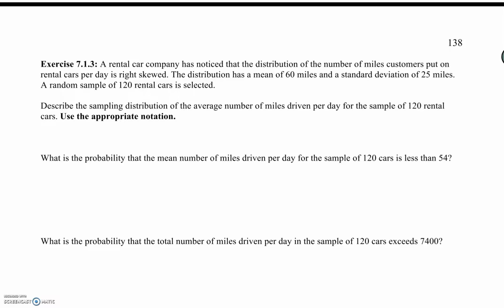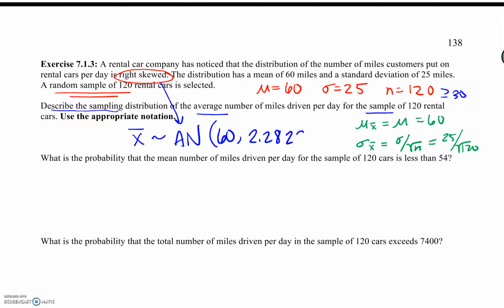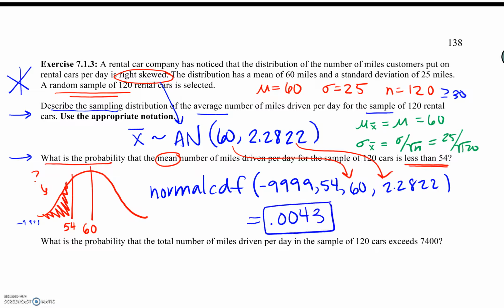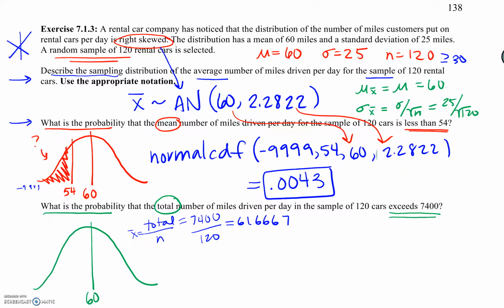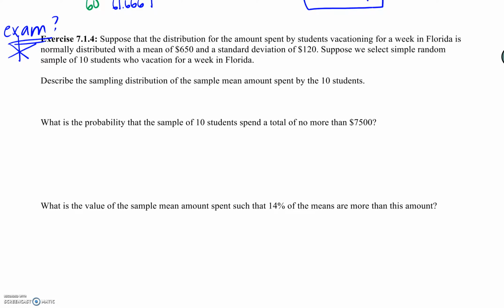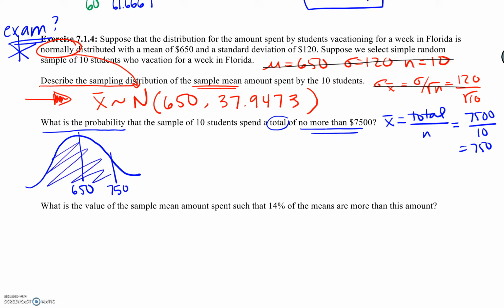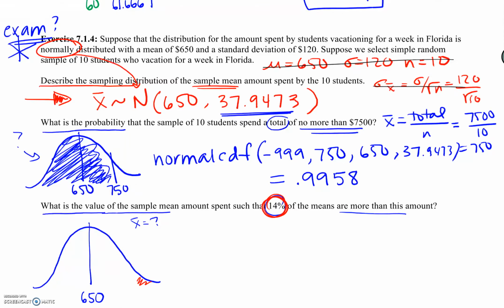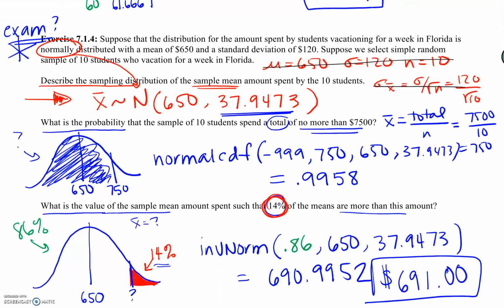Examples of Sampling Distributions for Sample Means